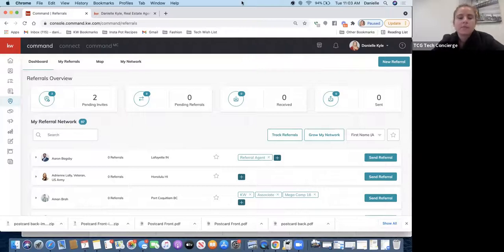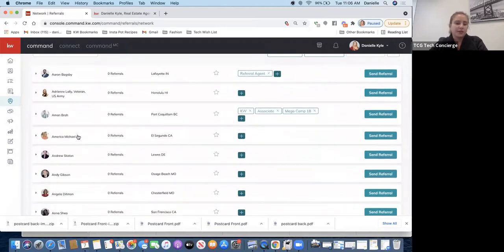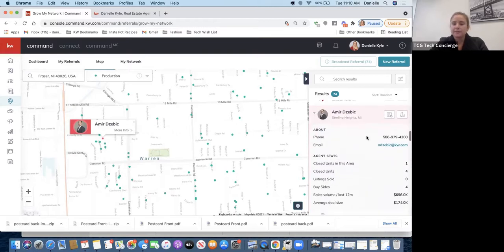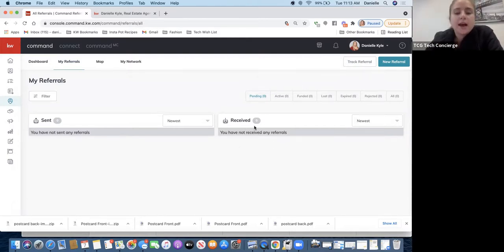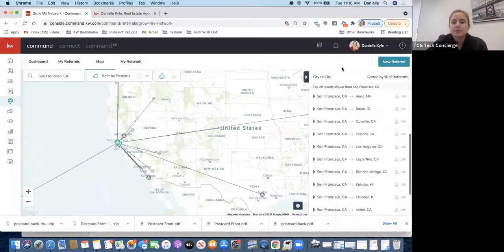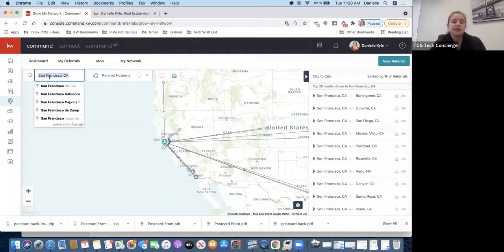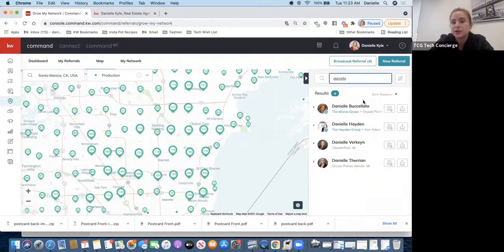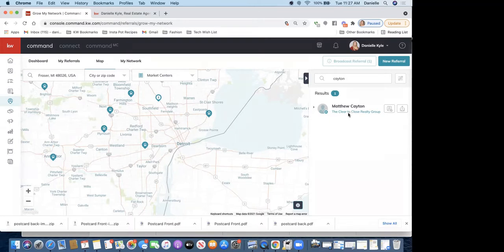Command 101: Referrals 9.7.21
Learn how to use the Referrals Applet in Command to find other KW agents in the United States to refer your clients to.